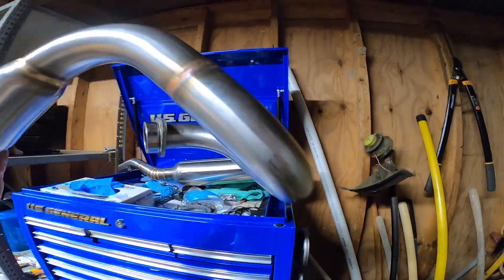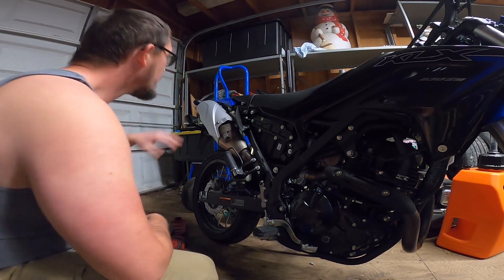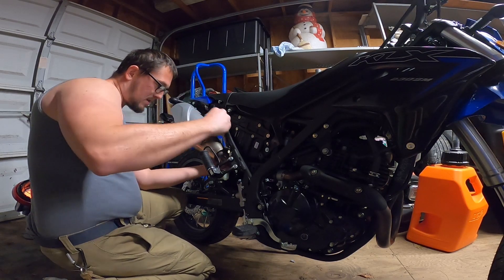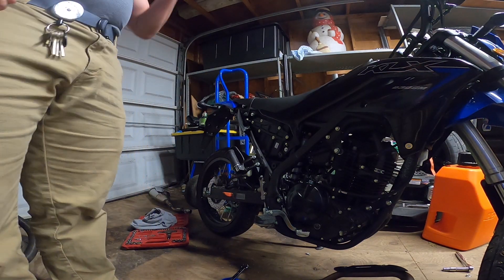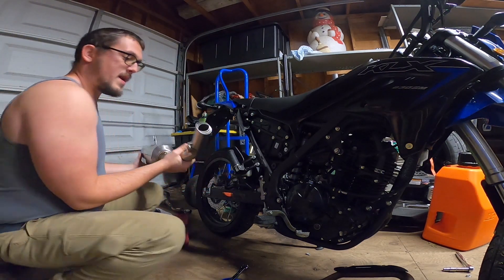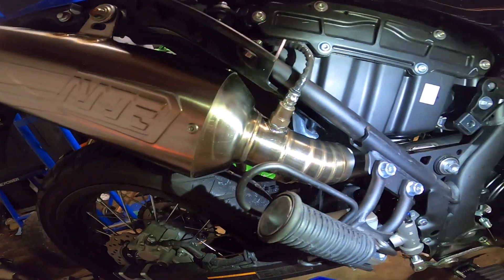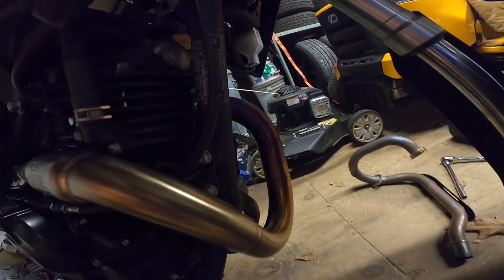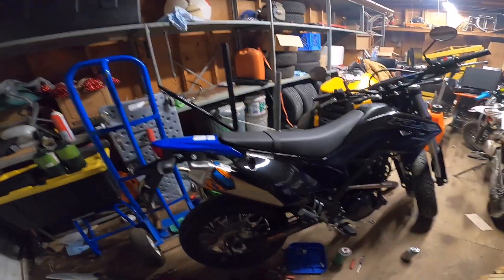23 KLX 230 SM Norifumi Trex Install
Installation and start up of a Norifumi Trex SS exhaust on 23 KLX 230SM

Just a saying, I’m trying out different soundtracks during my time lapses. Unfortunately for the free audio that won’t be copyrighted, don’t always have the best choices so hopefully it's not to hateful.